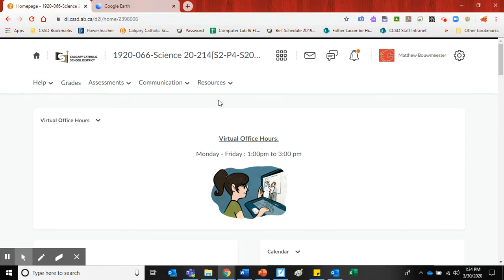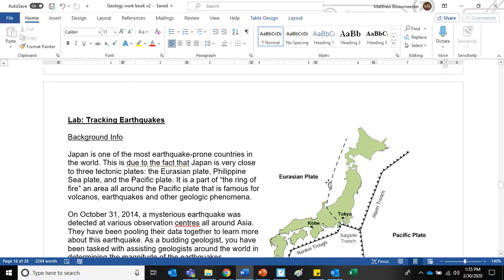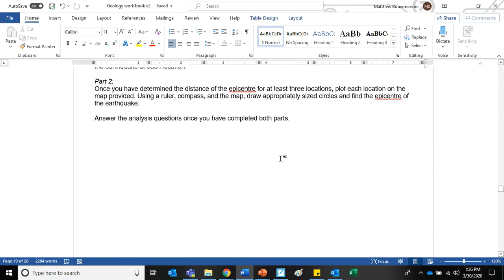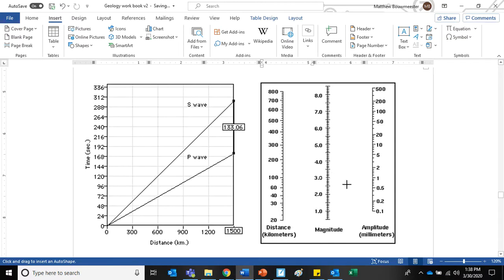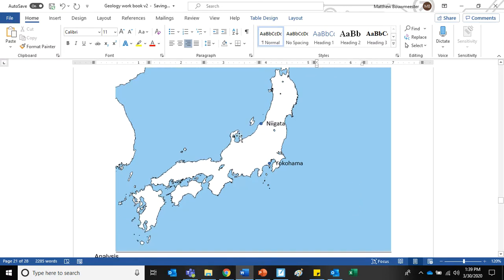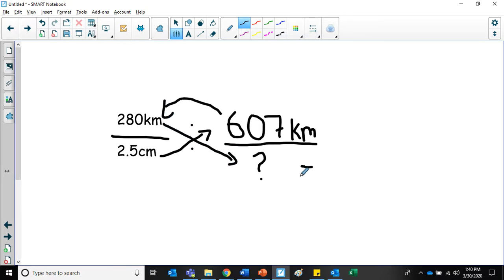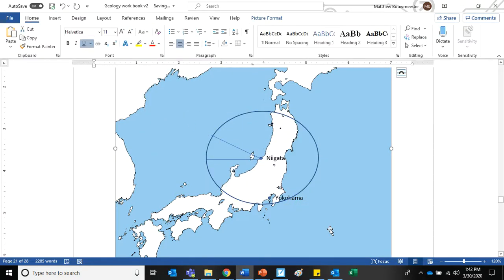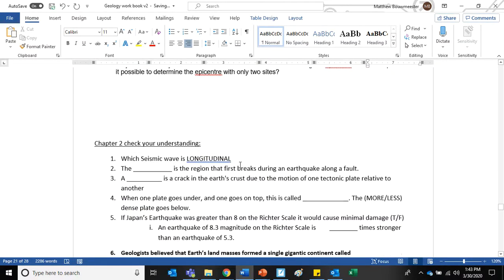Science 20 Earthquake Lab Help